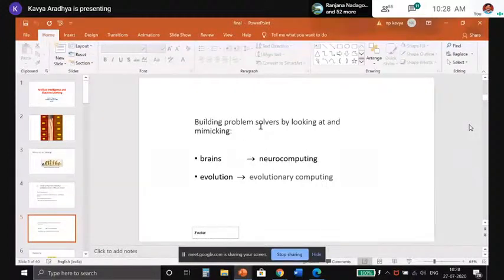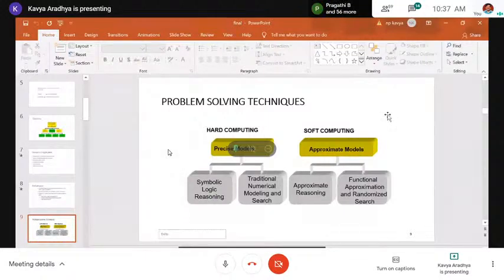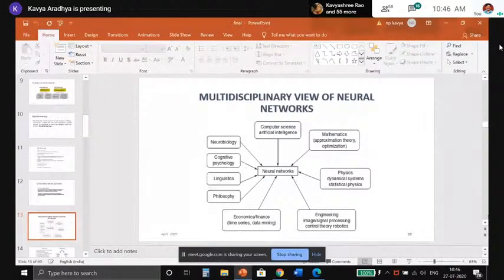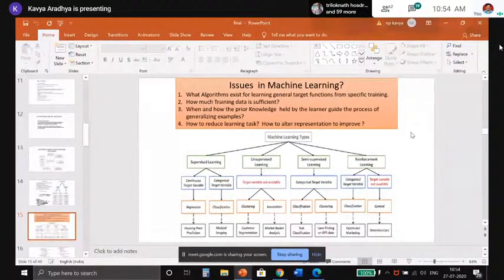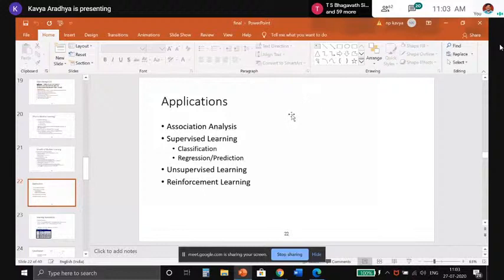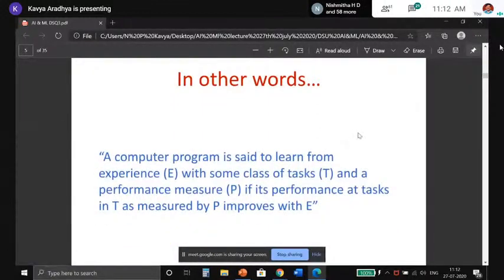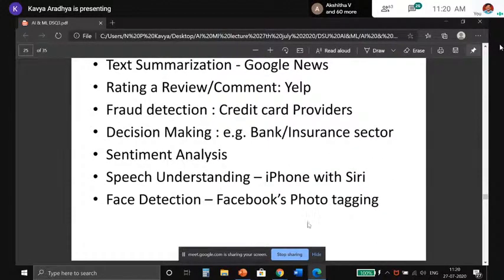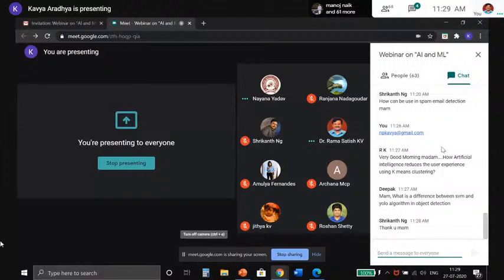Dr. N P Kavya's Webinar on AI & ML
Delivered at SDIT, Mangaluru